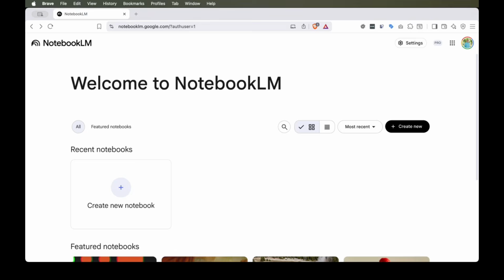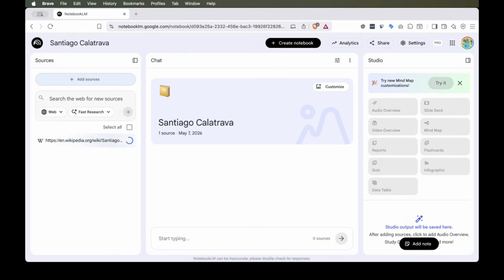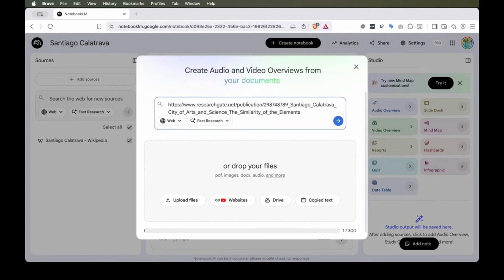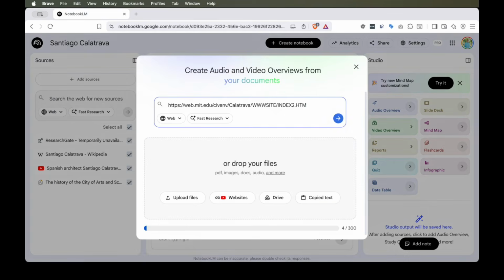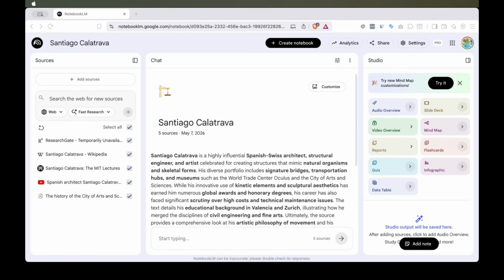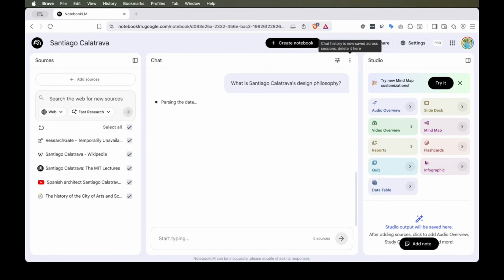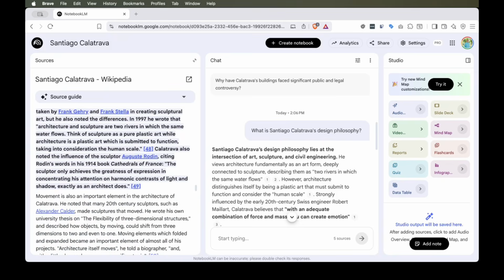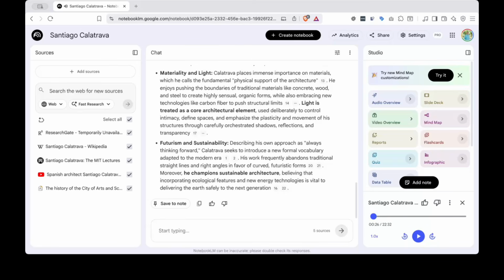NotebookLM for beginners part 1: This AI Reads Your Papers So You Don't Have To!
Drowning in documents? Meet NotebookLM, your free AI research assistant from Google. In this video I'll show you exactly how it works with a live demo, so you can start using it today.

NotebookLM lets you upload your own PDFs, Google Docs, websites, YouTube videos, and audio files, then ask questions and get clear answers drawn directly from those sources. No more hunting through folders. No more re-reading the same report three times.

In this 5-minute walkthrough, I cover:
00:00 The problem with information overload
00:40 What NotebookLM actually is
01:20 How it works: sources, questions, answers
01:50 Live demo (using sources about architect Santiago Calatrava)
02:00 Q&A in action
02:45 Source citations: how to verify every answer
03:15 Audio Overview: turn your documents into a podcast
04:00 Real-world uses for small businesses
04:40 How to get started for free

🔗 Try it yourself (free with a Google account)

🎯 Try this prompt in your first notebook:
"Summarise the key themes across all my sources, and highlight where they agree and where they disagree."

👋 I'm Oliver, founder of Gooseberry AI, your personal AI school. I help small business owners and non-technical professionals get real, practical value from AI tools, without the jargon.